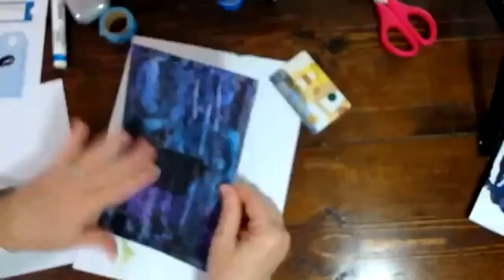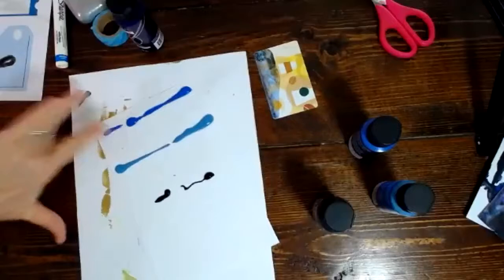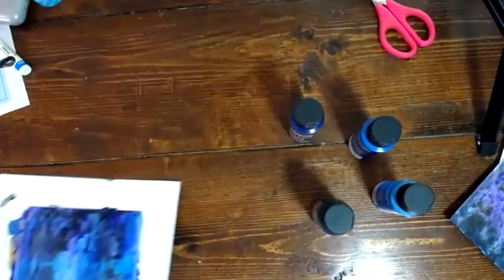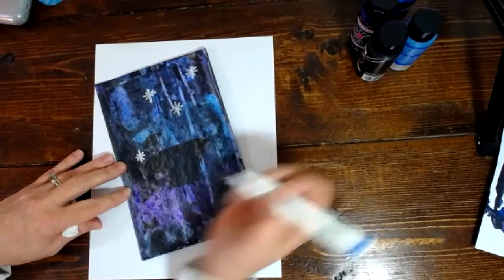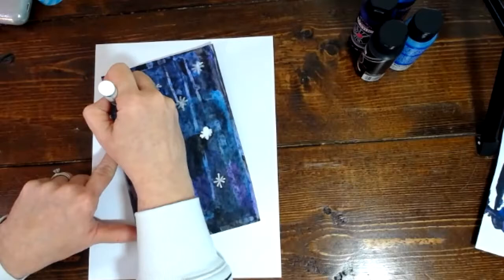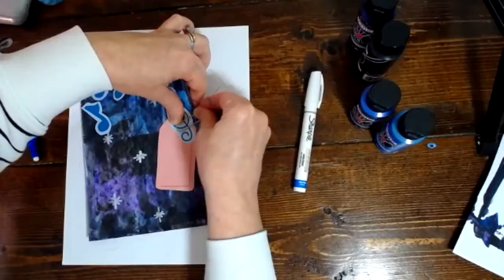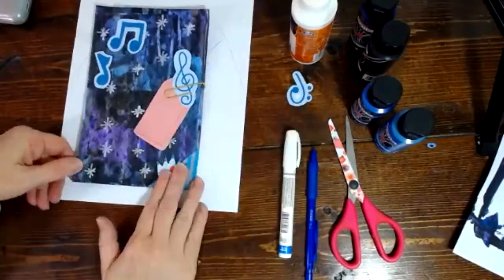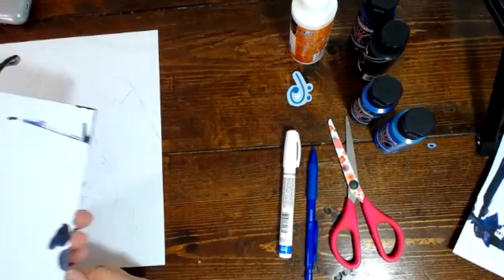Gift card painting | Document Your Faith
Document Your Faith {Week 17}
Prompt: The Music of Nature

Stanza three of the lovely hymn entitled This is my Father's Word says this.

This is my Father's world:
O let me ne'er forget
That though the wrong seems oft so strong,
God is the Ruler yet.
Why should my heart be sad?
The Lord is King: let the heavens ring!
God reigns; let earth be glad!

When we look around at the simple pleasures of nature, we should be reminded that it was all placed there by God. It is His creation, from the stars in the sky, to the tallest mountain, to the smallest bug crawling in the deepest canyon.

He is the ruler of all. He is sovereign over all. And if he is in control of nature itself, we can take heart, knowing that he is also in control of our lives!

This week's prompt is The Music of Nature. It actually comes from the 1st stanza in this song.

And to my listening ears
All nature sings, and round me rings
The music of the spheres.
I rest me in the thought
Of rocks and trees, of skies and seas--
His hand the wonders wrought.

Use something from nature to remind yourself of these truths this week.
Anything!

Verse: "The earth is the LORD’s and the fullness thereof, the world and those who dwell therein". Psalm 24:1

Acrylic Paints
White Sharpie Paint Pens